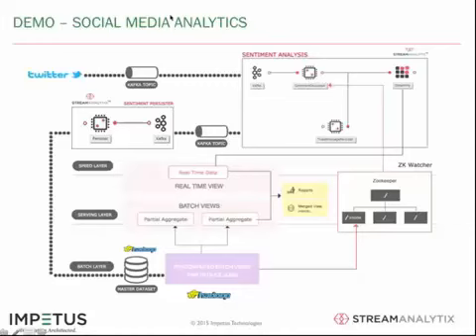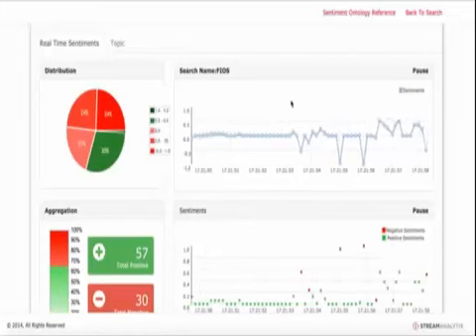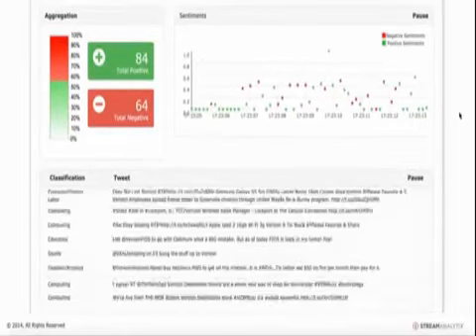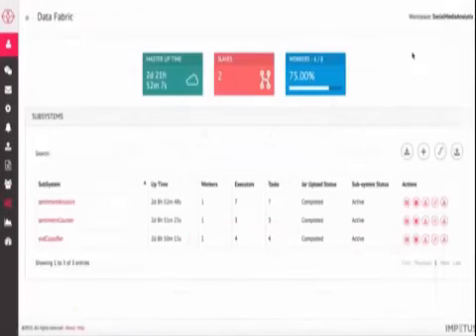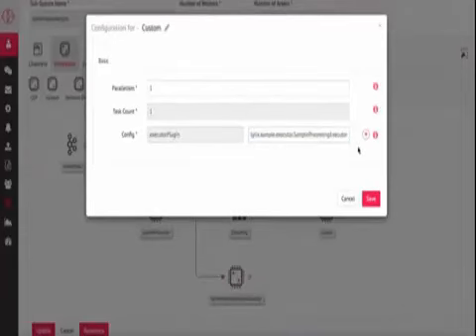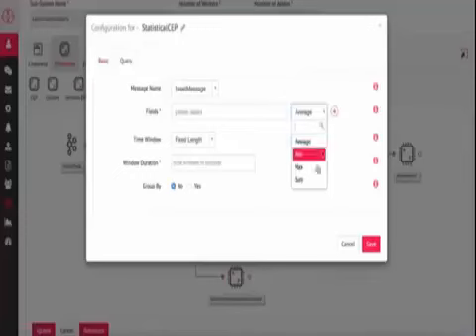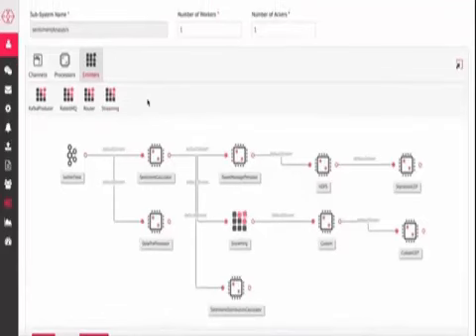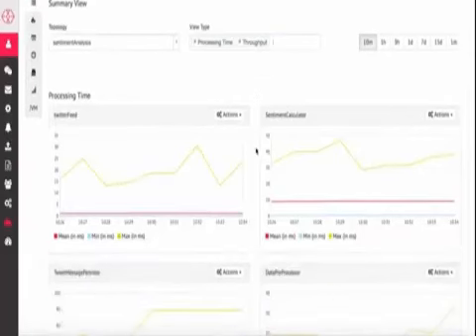Social Media Analytics Application on Storm